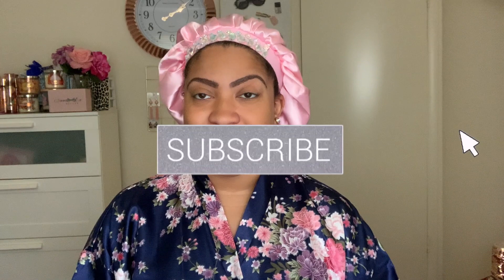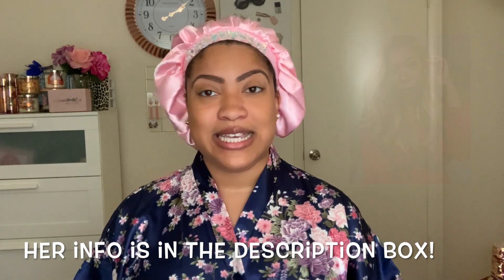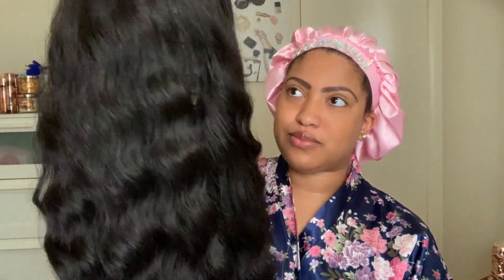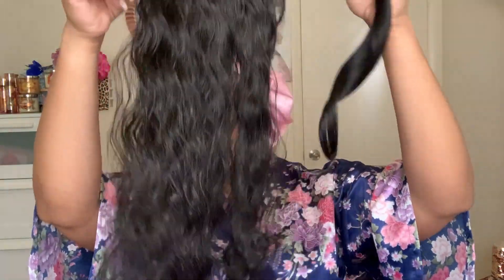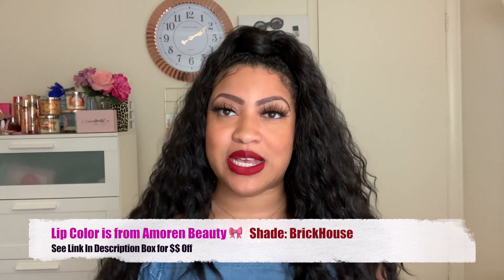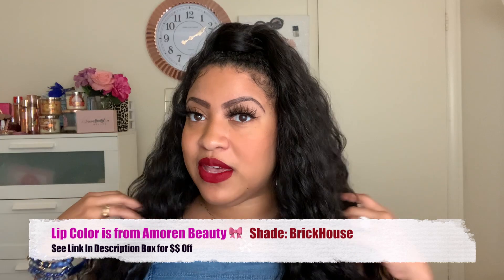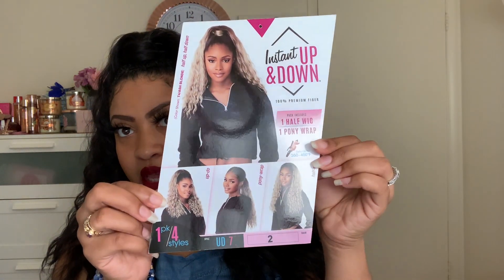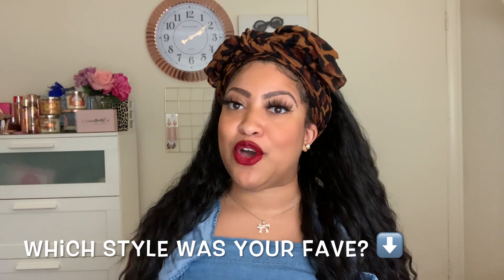SLAY in 5 Minutes!!! | SENSATIONNEL. UP/DOWN 7 | COLLAB FT KIE RASHON ❤️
Hey Beauties! Today I will be reviewing this gorgeous unit from Sensationnel! This is also a collab with Kie Rashon so be sure after my video to head over to her channel and see hers ❤️

🎀Follow AmorenBeauty on Instagram